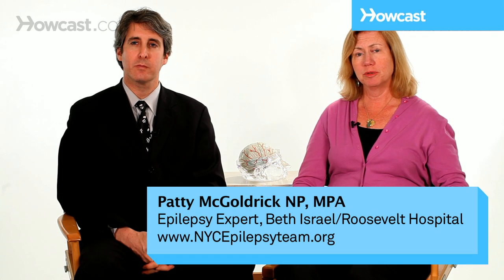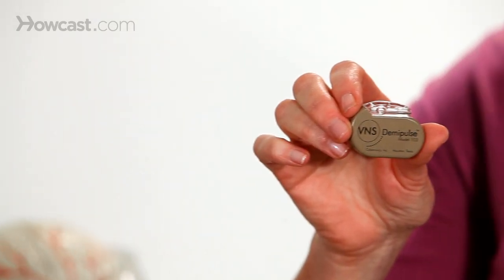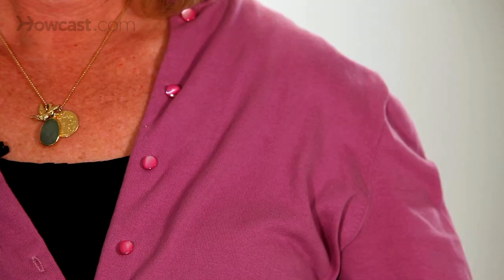What Is Vagus Nerve Stimulation (VNS)? | Epilepsy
One of the options for treatment of epilepsy is a sort of epilepsy surgery that involves placing a pacemaker. This is called a vagus nerve stimulator. This little tiny pacemaker is placed in your chest wall and then it has leads that are threaded up around your vagus nerve. And what it does is it shoots electricity up the vagus nerve that controls or helps to reduce seizure activity in the brain by changing the neurotransmitters. What you have to think of the vagus nerve stimulator as just another type of medications, because we implant this device, we start at a very low setting. And what happens is each month or every two weeks, you'll go to the neurologist's office, and he or she will adjust the amount of electrical stimulation to help try to control the seizures. This has an efficacy of about one third of the patients seizures have totally stopped, one third they improve the seizures by more than 50%, and one third it doesn't work at all. So you need to have a conversation with your neurologist whether this is a good option for you. So again, a vagus nerve stimulator is a pacemaker that's implanted in your chest wall, shoots electricity into your brain to cut down on the seizures. The other good thing about this pacemaker is it comes with a magnet that the person can wear on their wrist or the caregivers can have, and when the patient or the caregiver sees or feels a seizure occurring, they can give an extra swipe of the magnet across the pacemaker, which gives some added electricity and will abort the seizure before it takes place. So this is another option for control of seizures that you can discuss with your neurologist and your neurosurgeon.